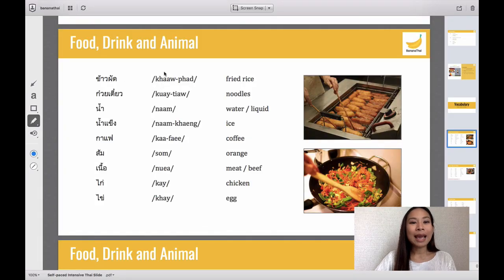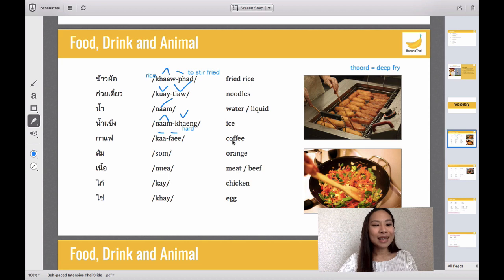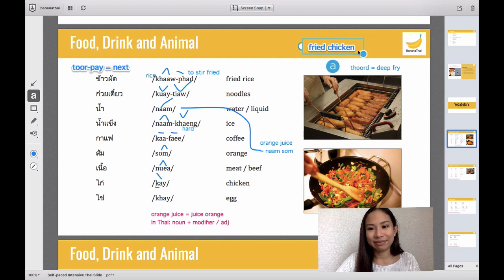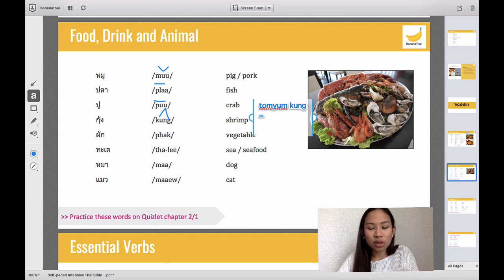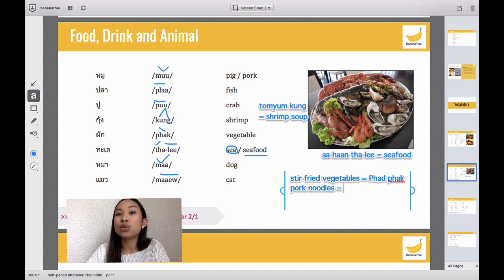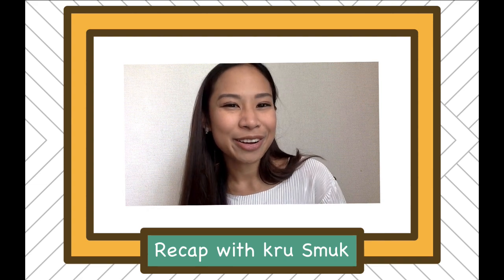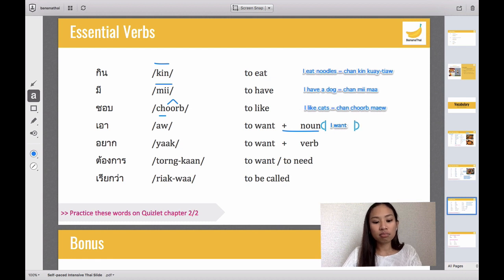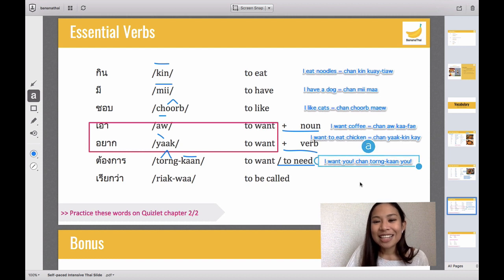[Intensive Thai] Learn Foods, Drinks and Animals in Thai language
Let's learn the most basic Thai words from this video lesson.
🔹This lesson is a part of my "Intensive Thai Course"